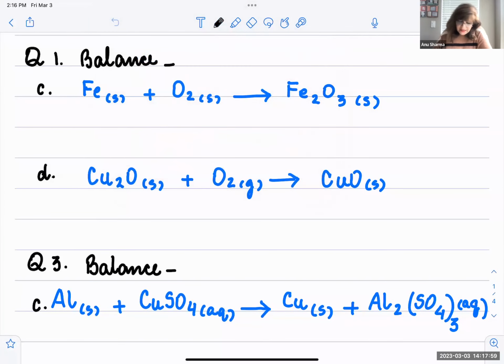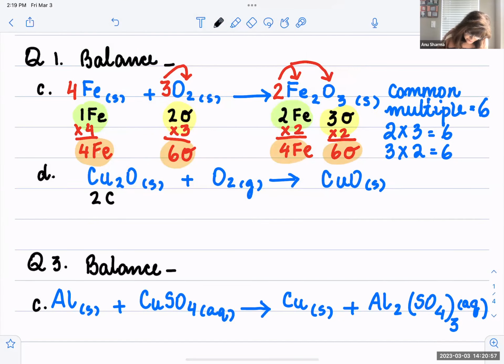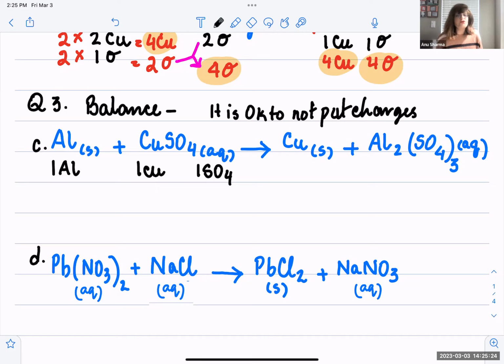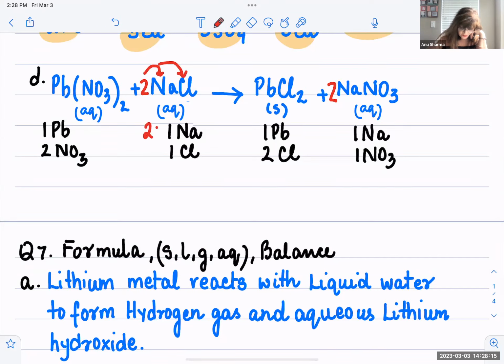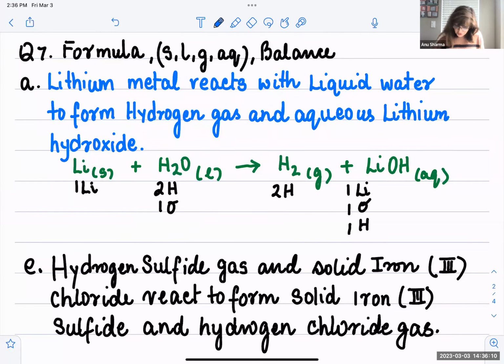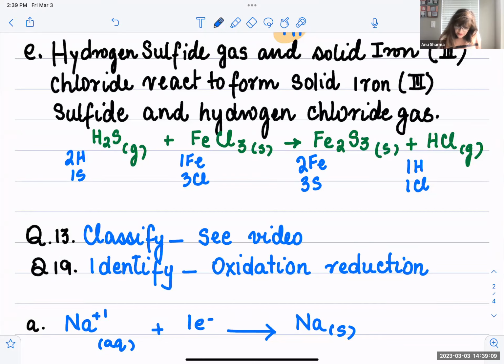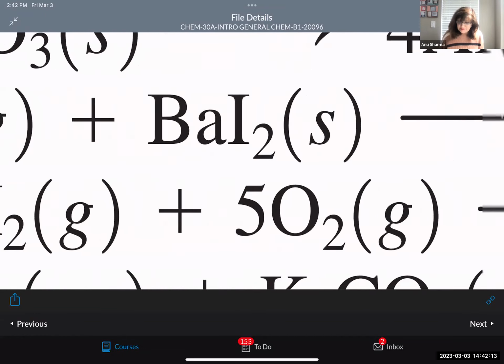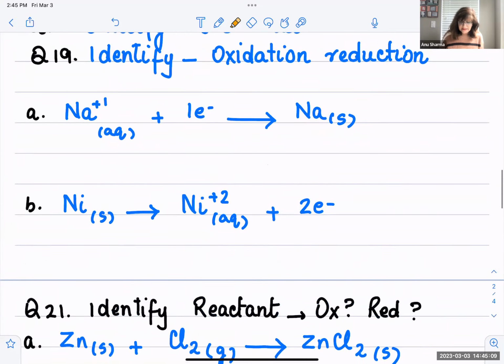How to solve Ch 7 HW - Balancing & Writing Reaction (GOB)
GOB - Ch 7 Reactions  HW Q 1,3,7,13
How to write and balance a chemical equation